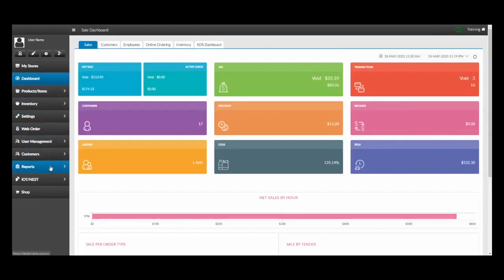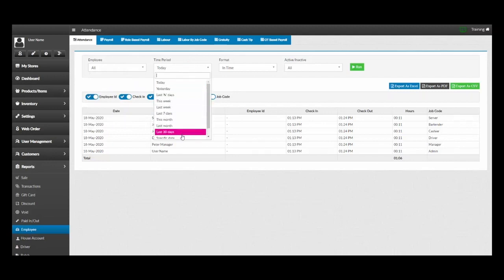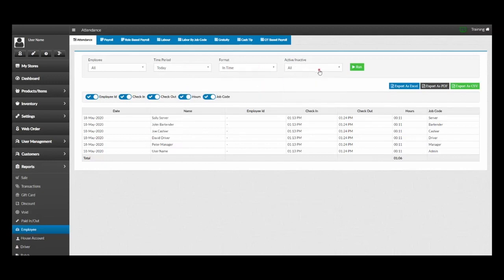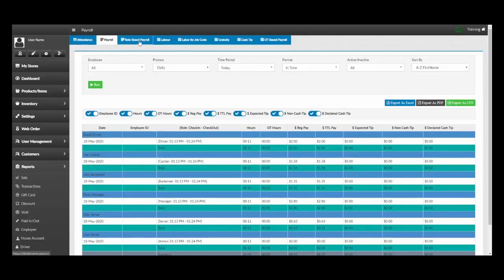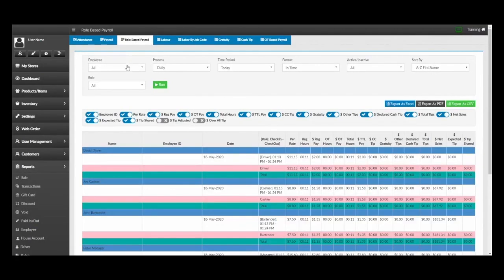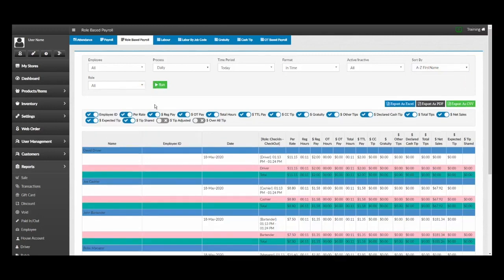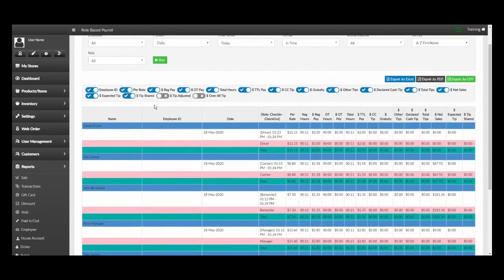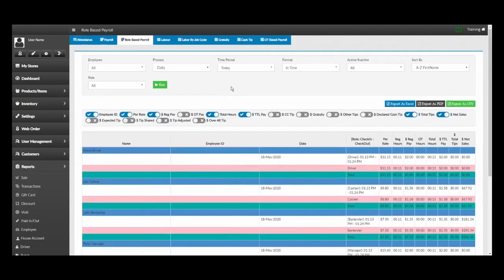How to Run an Employee Report